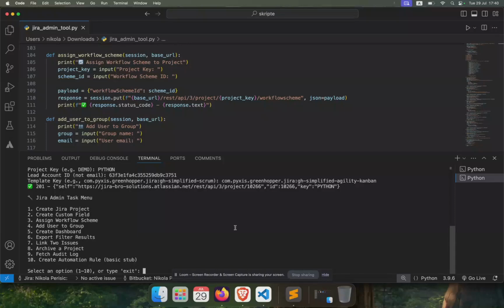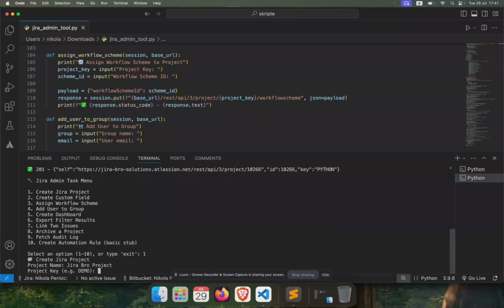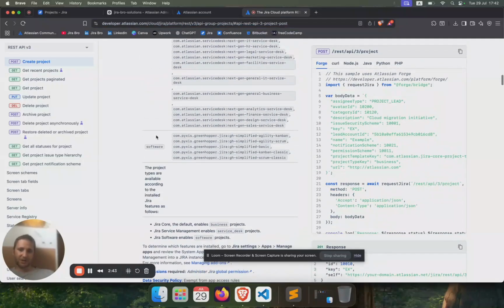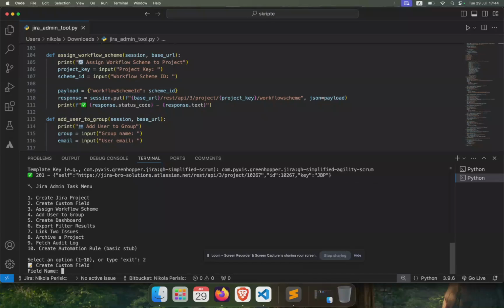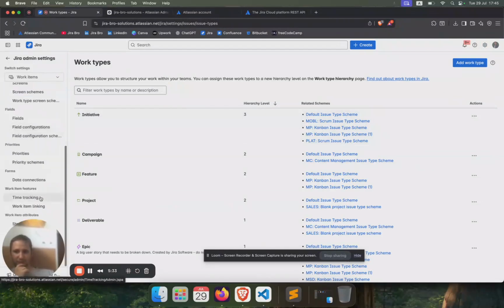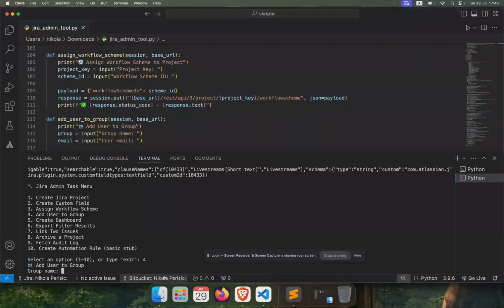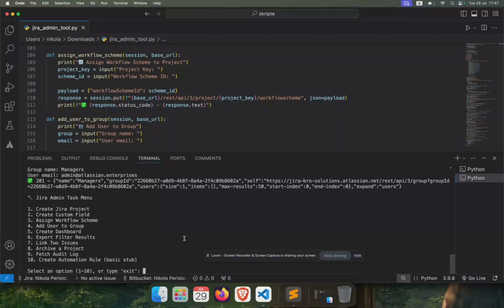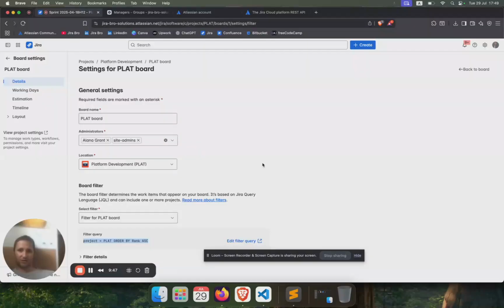Jira Admin Python Console application - reduce the manual work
This app allows you to do all manual stuff with few typings. Create projects, custom fields, fetch audit logs and more. Everything that one Jira admins needs to make their work easier.